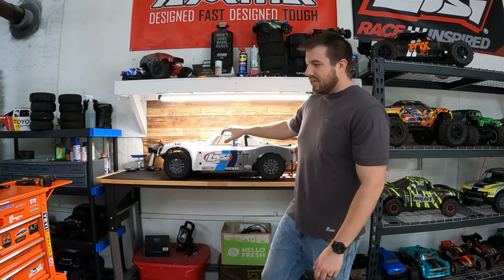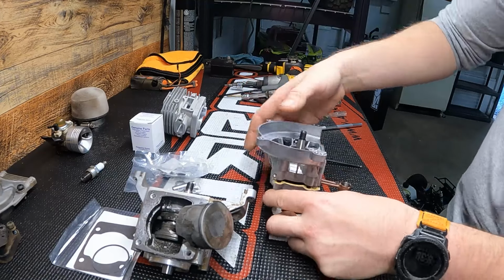Losi 5ive T 2.0 Performance Upgrade! ESP G340 Kit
Pick up a Losi 5T here to help out the channel!

The final upgrade to my Losi 5T 2.0. I installed a ESP G340 kit which brings it up to 34cc with a race ported top end and a modified crankcase to fit the +2mm crank. She rips! Very happy with the results.